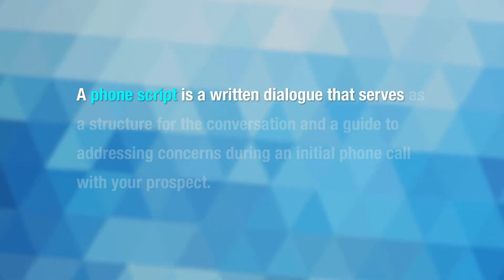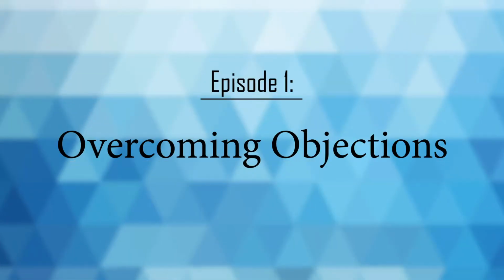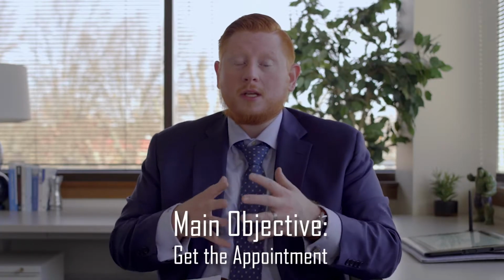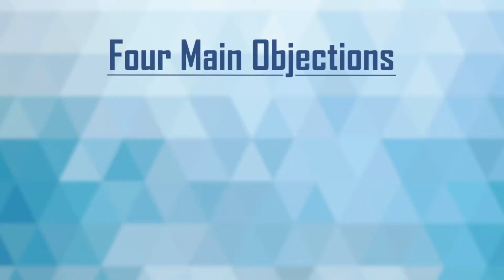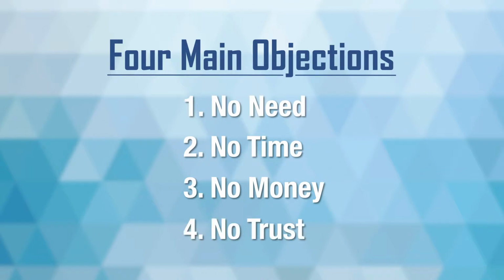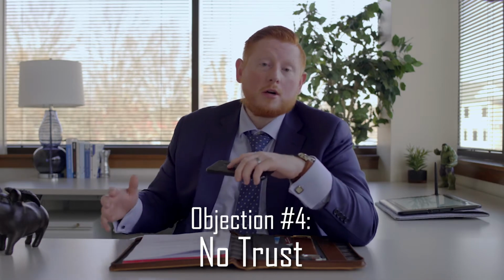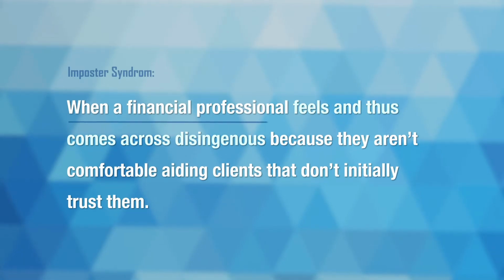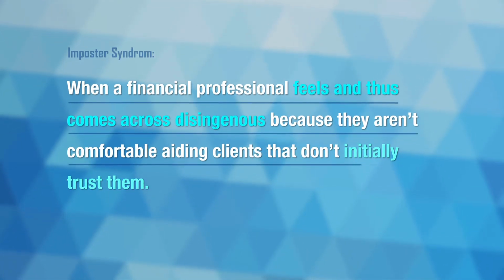Ep. #1: Overcoming Objections Over the Phone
Welcome Financial Professionals!

Today we learn about the 4 most common objections you are bound to run into when calling prospects.

Want to become a financial professional? Join Wisepath! As a Wisepath Professional you will have access to extended video lessons, special training, prospect pools, and years of data, analytics and process refinement! Don't wait any longer to take your career to new heights.